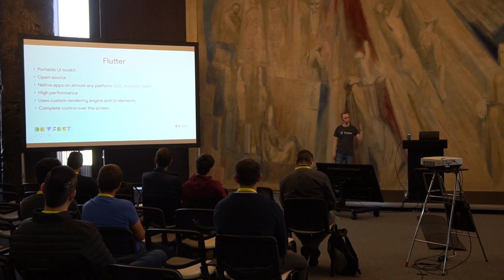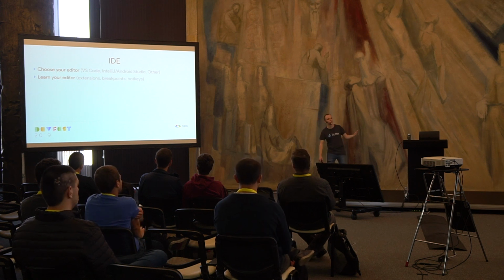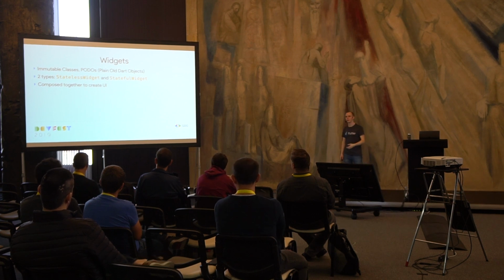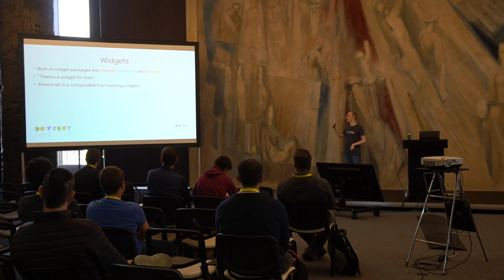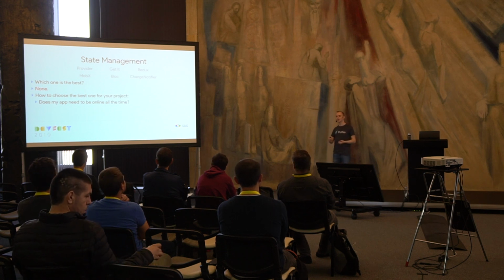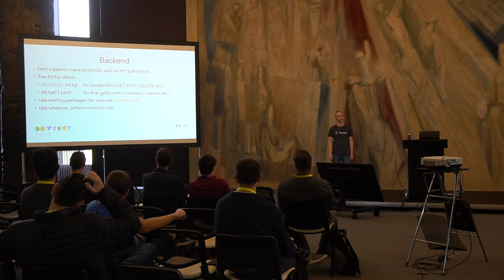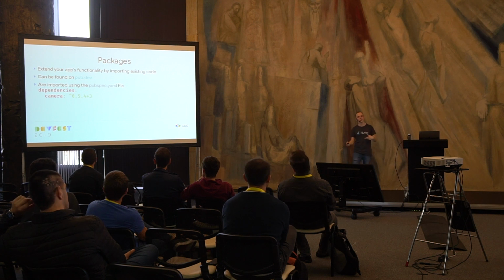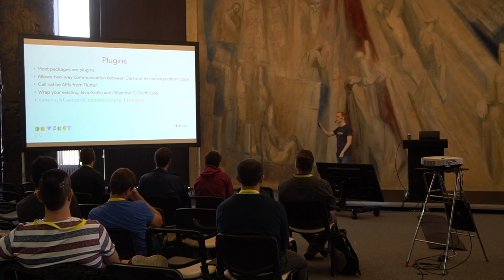[DevFest Sofia 2019] Flutter After Hello World by Jeroen Meijer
Flutter After Hello World

You got Flutter installed and have successfully made your first project, maybe a counter example or a project of your own. But what now? What are the next steps? How do you build your app faster? How is state management done? How do you hook up your backend? Can you use native APIs? In this talk, I go over what to do after your introduction to the Flutter world and give tips and advice on learning to grow your skills for this wonderful framework.

About the speaker:
- Jeroen Meijer (Jay), Rotterdam, The Netherlands
Full-stack app developer, Freelance
Flutter Developer Expert

Jay is a Dutch freelance full-stack app developer, Flutter and Dart GDE, administrator and moderator for the Flutter Community organisation and host of the live programming show GenericTyping. With two years of experience writing Flutter apps, he has contributed to multiple open source projects and given talks about various facets of the Flutter ecosystem. In his free time, Jay likes to experiment with new and exciting technologies such as TypeScript apps and Flutter for web.